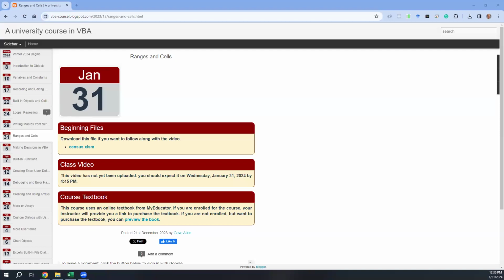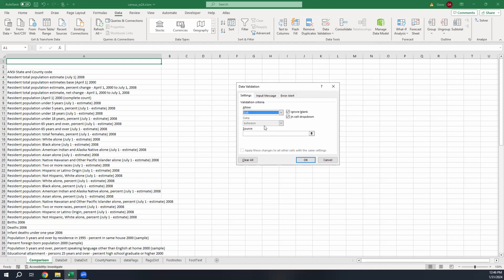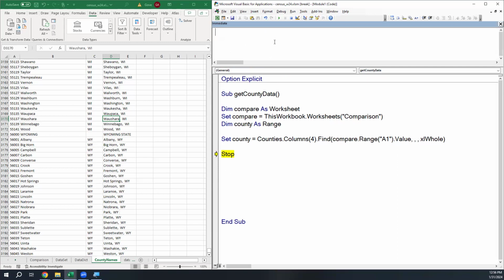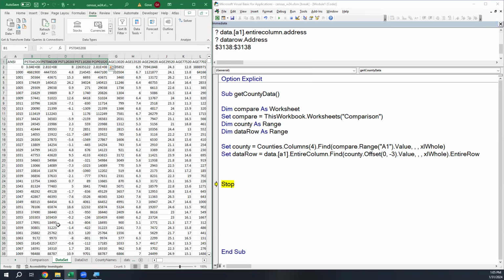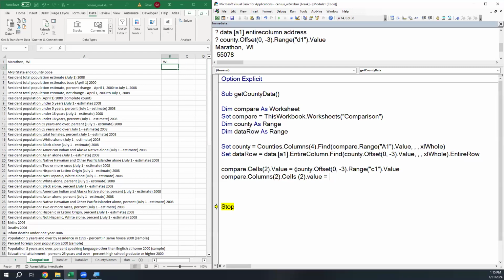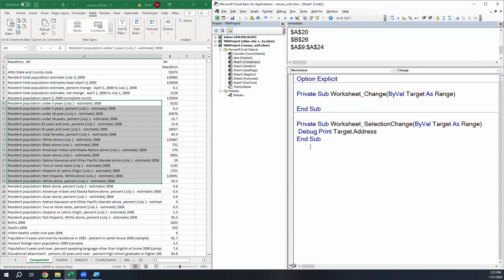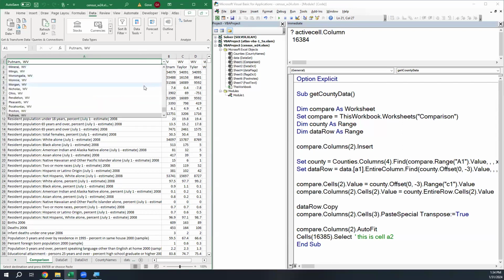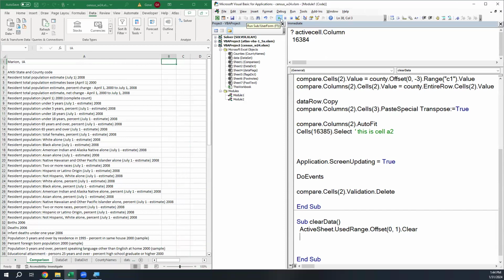Working with ranges in VBA